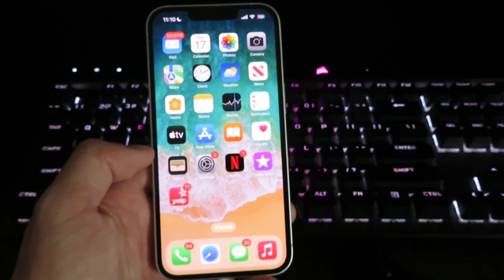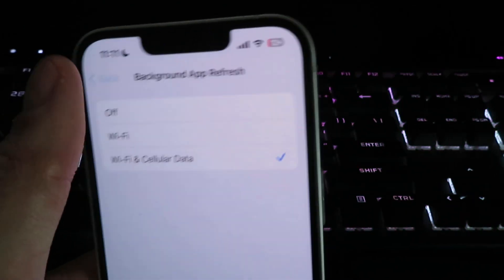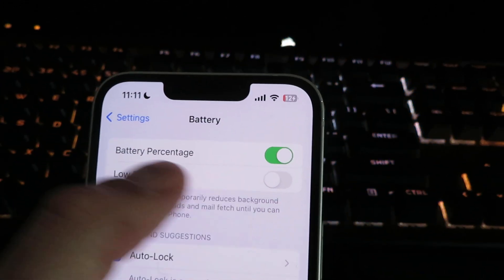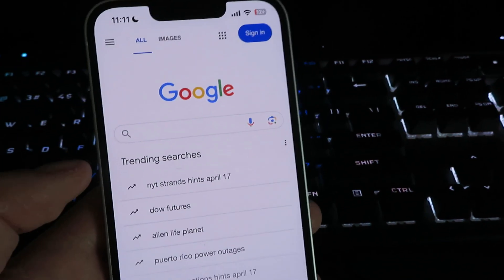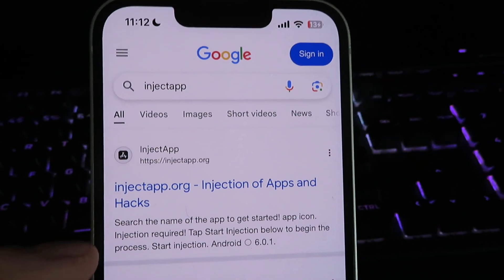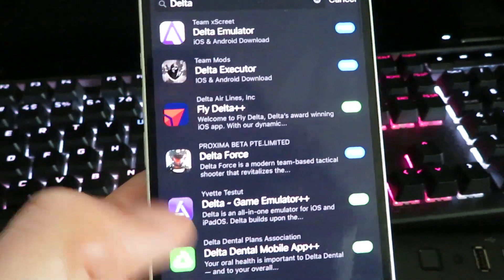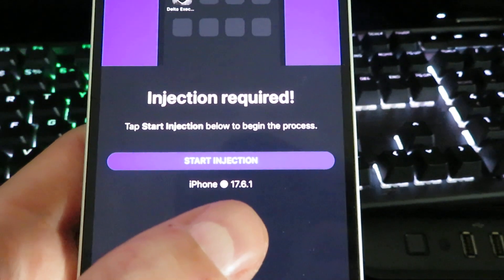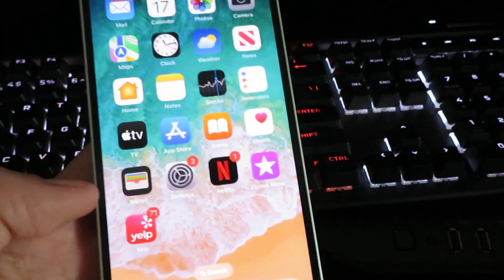Delta Executor iOS / Android - *MAY UPDATE* Delta Executor Roblox Has Returned!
All this is in this tutorial:
delta executor mobile, delta executor mobile new update, delta executor roblox, how to download delta executor mobile, delta executor, delta executor no key, delta executor tutorial, delta executor android, delta executor ios, how to download delta executor, how to download delta executor android, delta executor script, delta executor download, delta executor fisch, delta executor for android and delta executor free download are just a few of today's questions and tutorials in same time. Shortly: I will test delta executor for roblox, review it so you don't have to, and then I will test it. Stick with me to see does it actually work or it's just a myth!